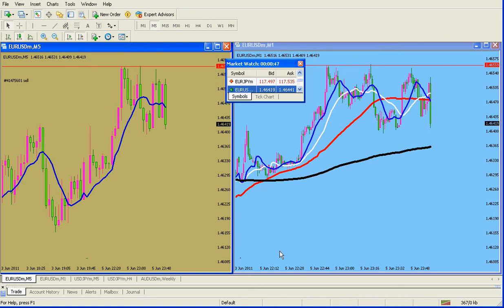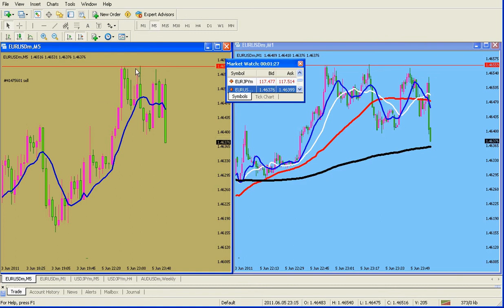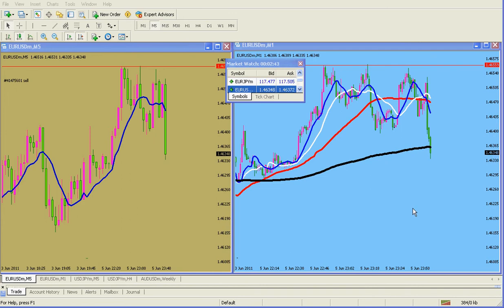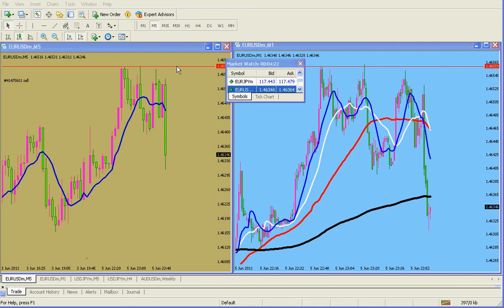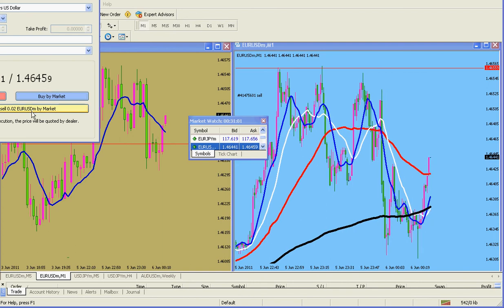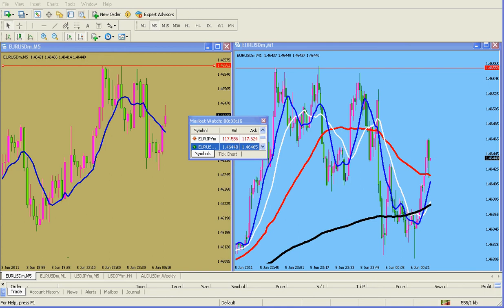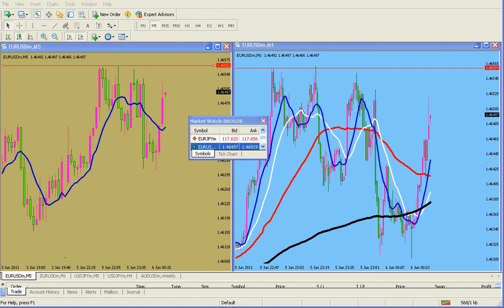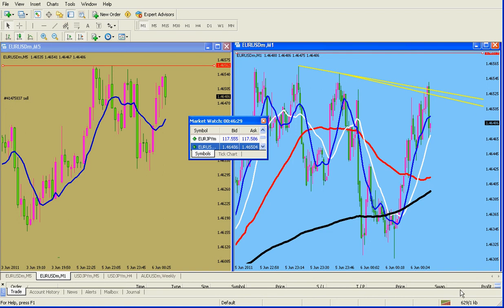Candlestick range bound trading Sunday night 6/5/2011